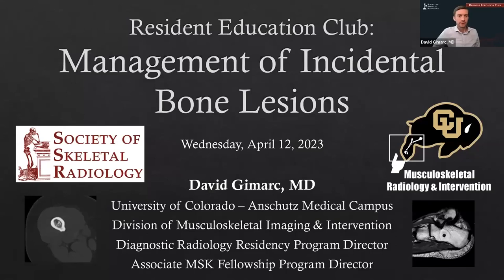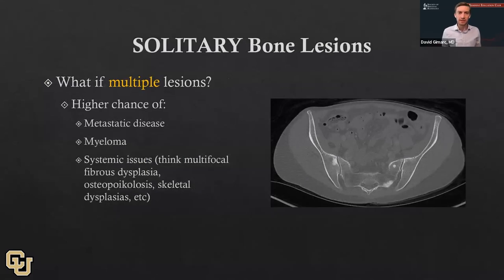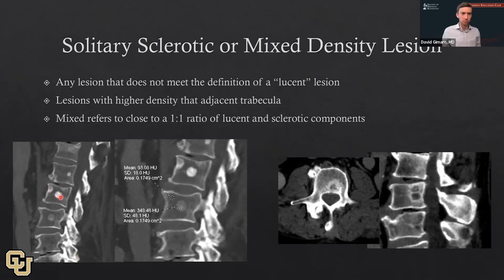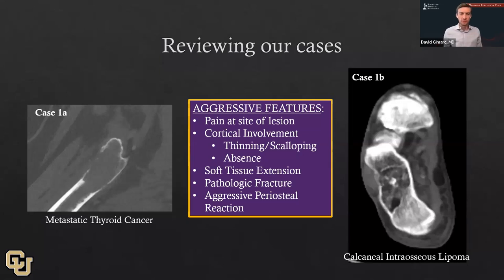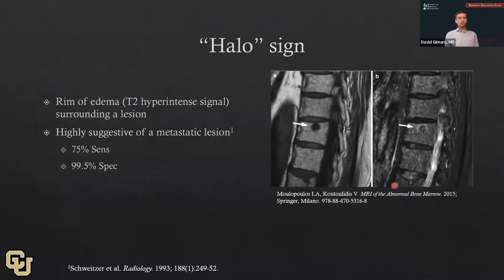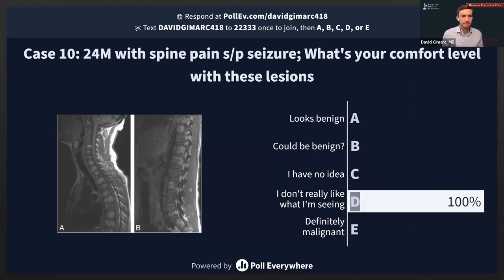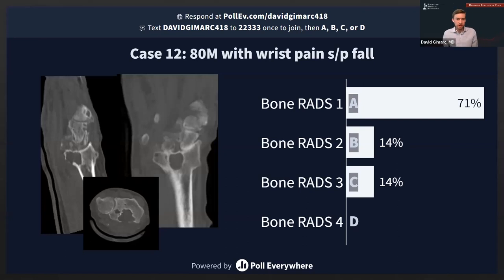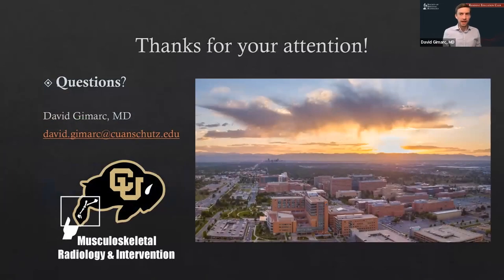SSR Resident Education Club - Management of Incidental Bone Lesions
Presented by David Gimare, MD